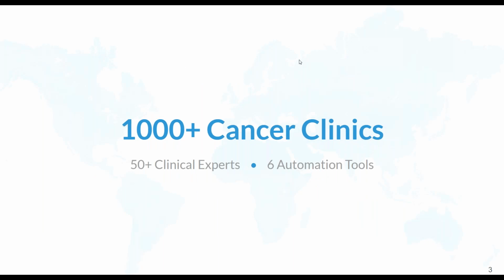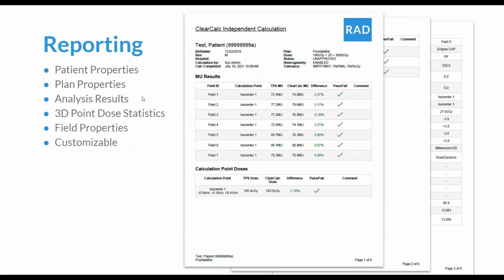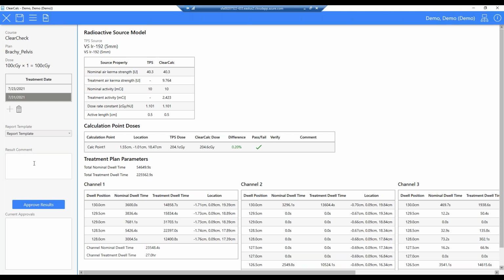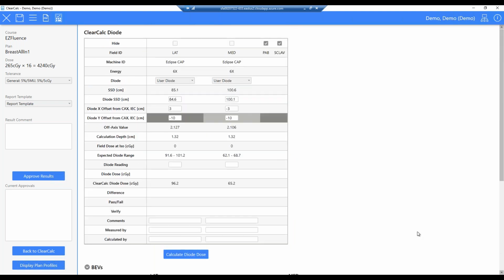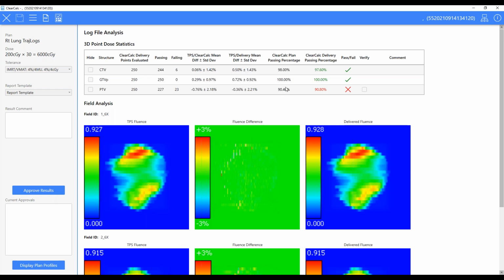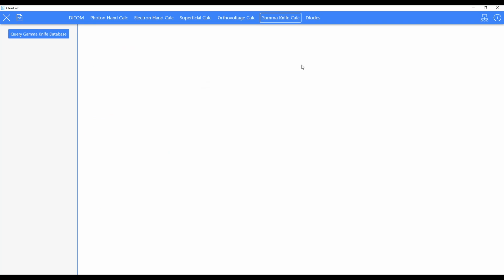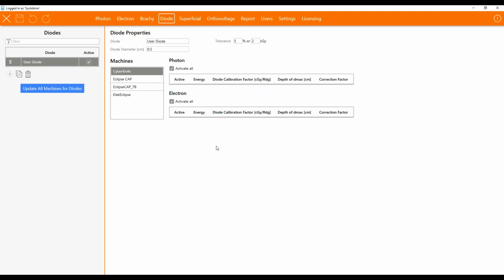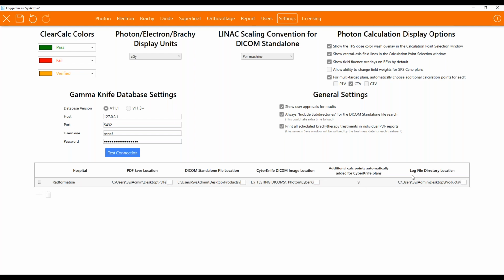ClearCalc 2.0: New Features Webinar